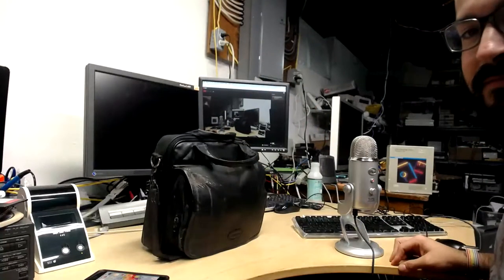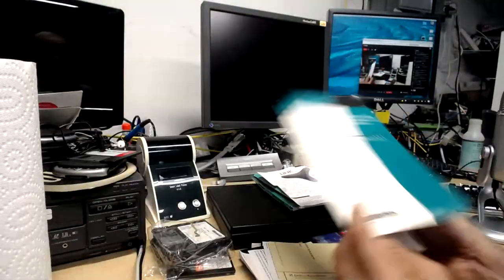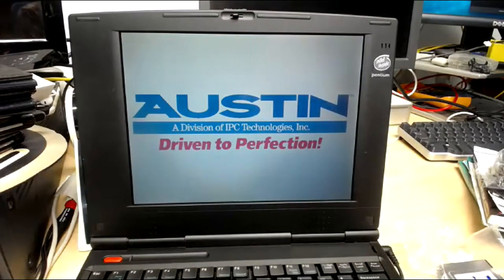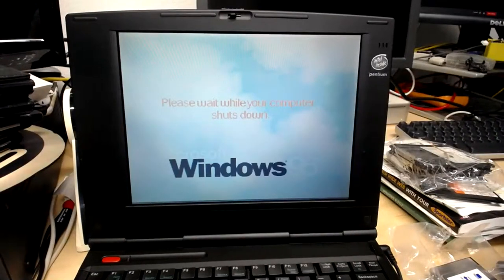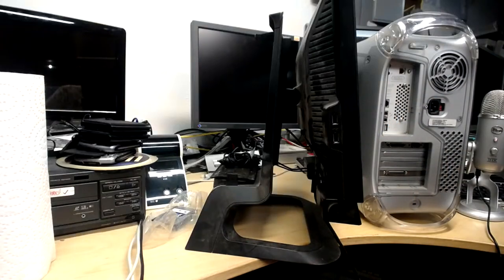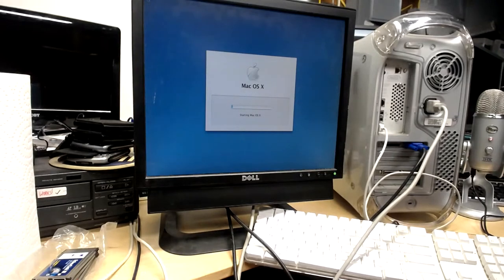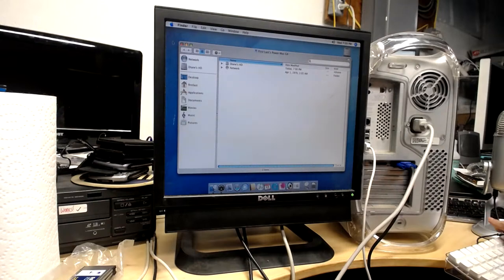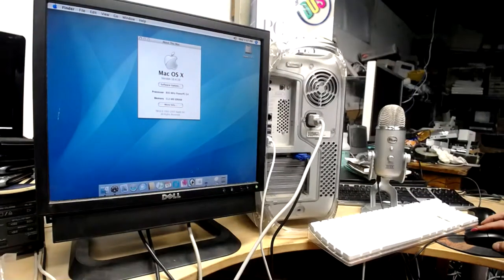Mac84 LIVE: Flea Market Finds